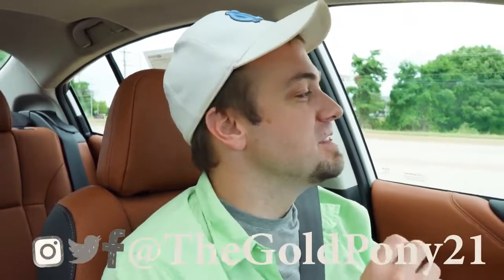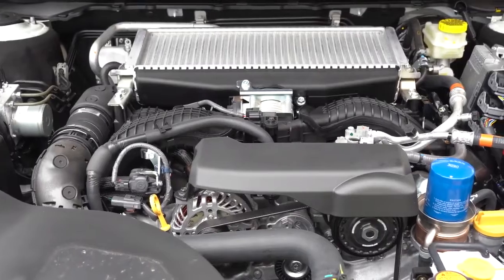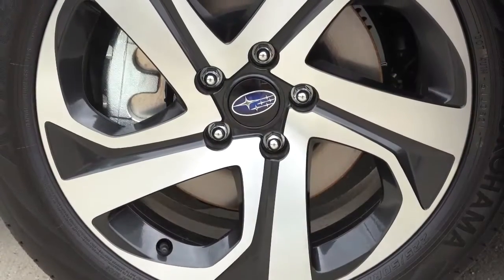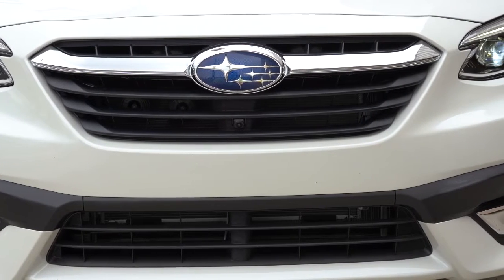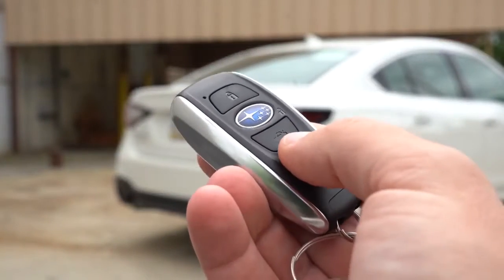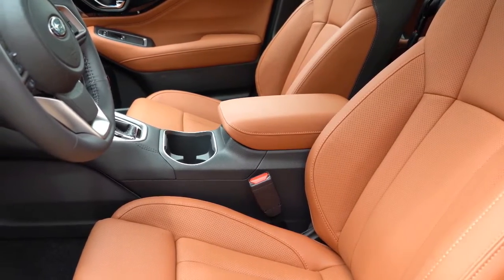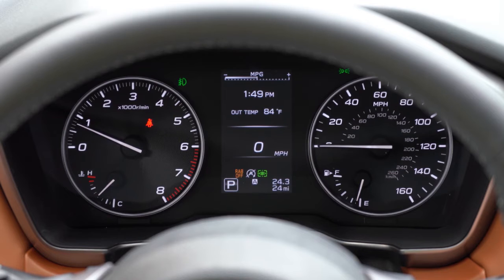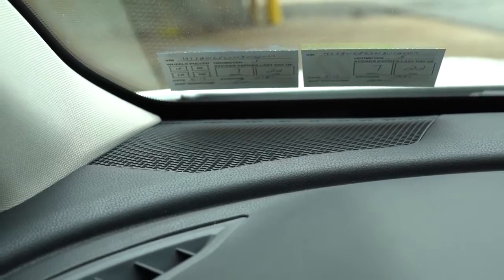2022 Subaru Legacy Review _ Several Important Upgrades!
2022 Subaru Legacy Review _ Several Important Upgrades!